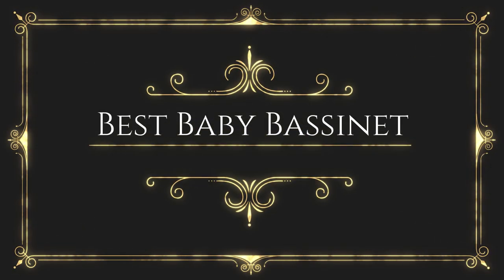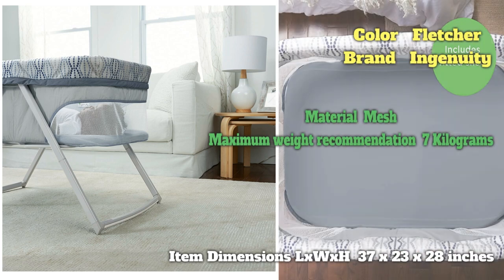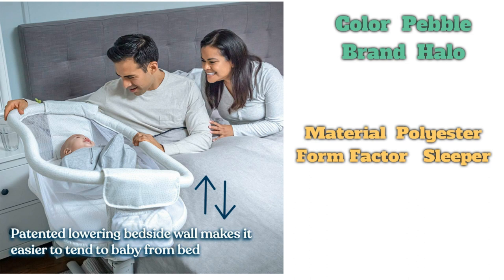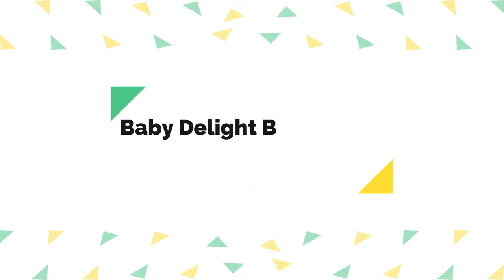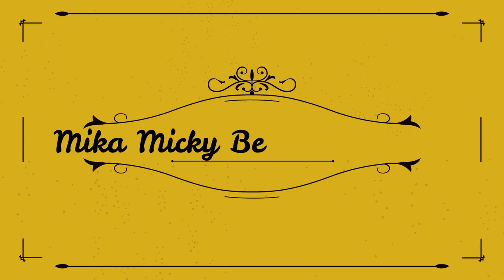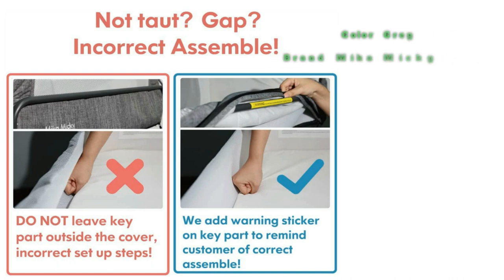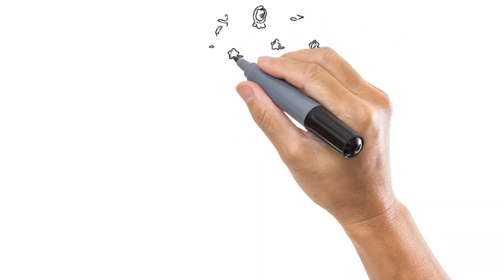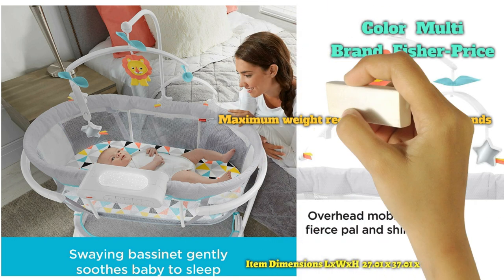TOP 5 Best Baby Bassinet 2023 Best Co Sleeper Bassinet for Newborn 2023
Best Baby Bassinet

No 1 Fisher-Price Soothing Motions Bassinet =

No 2 Mika Micky Bedside Sleeper =

No 3 Baby Delight Beside Me Dreamer =

No 4 HALO BassiNest Swivel Sleeper =

No 5 Ingenuity Foldaway Rocking Bassinet =